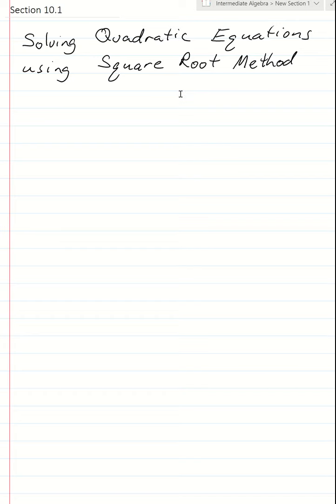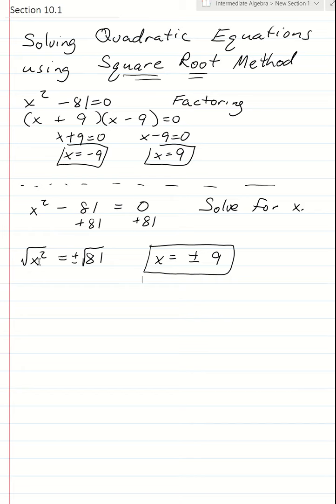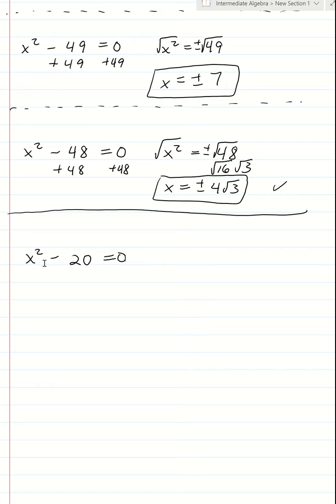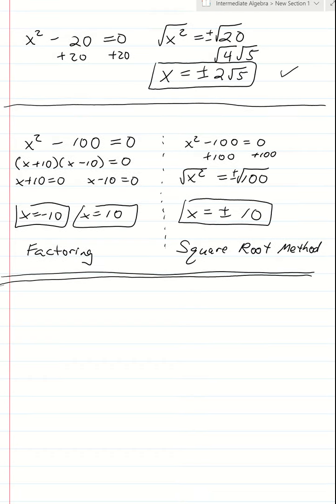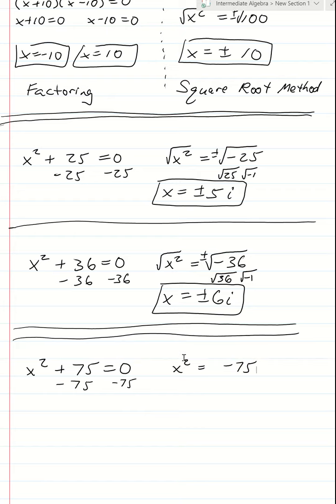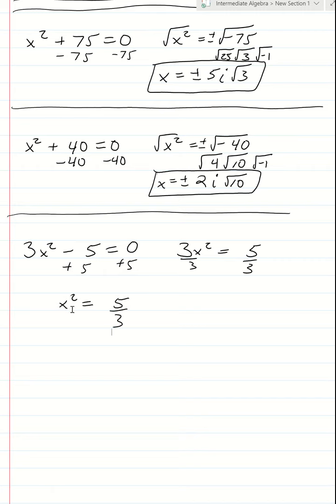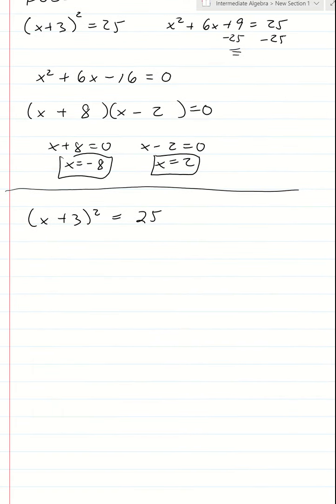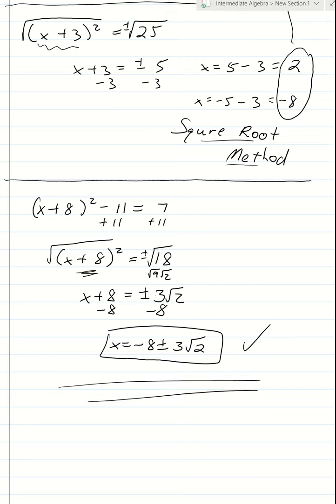MAT 160 Section 10.1 Square Root Method